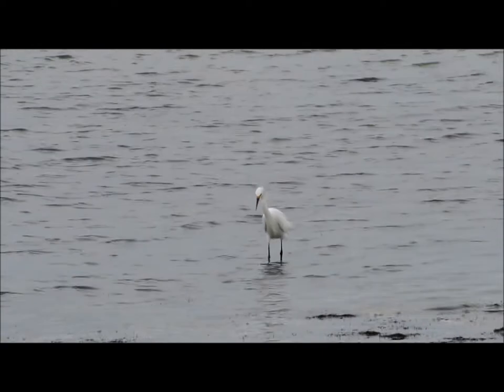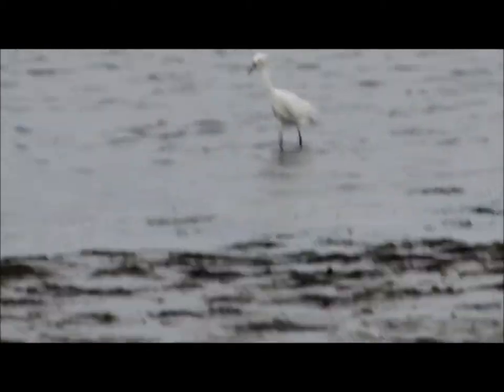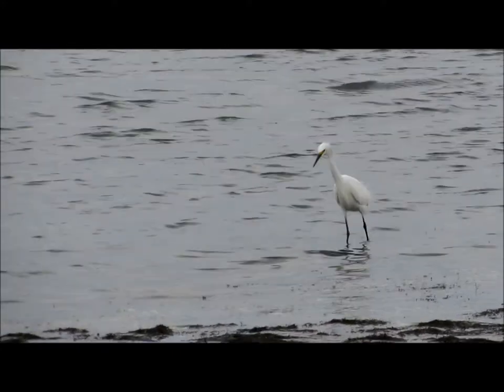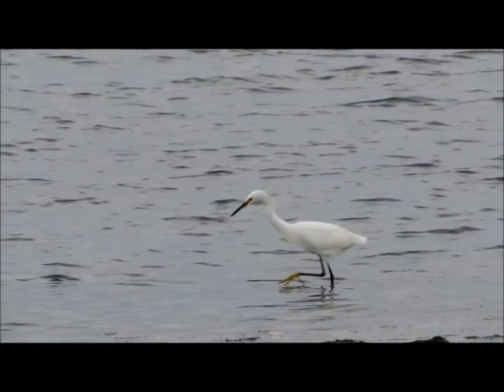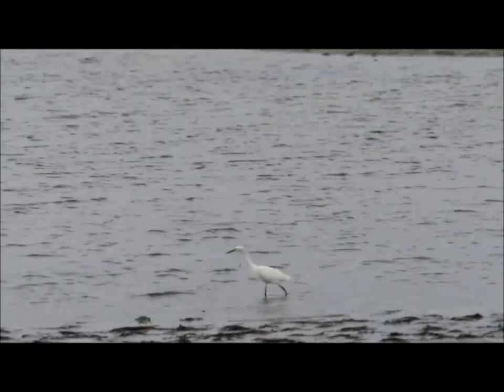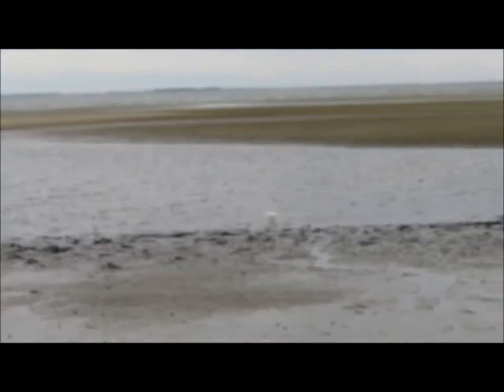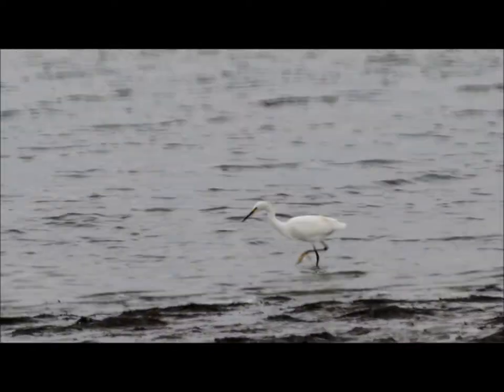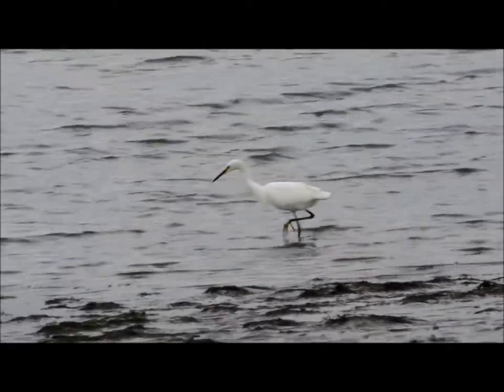Snowy Egret Walks Methodically in Port Royal Sound